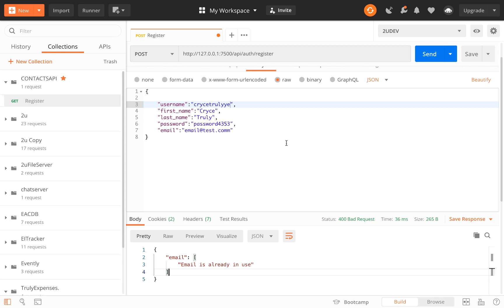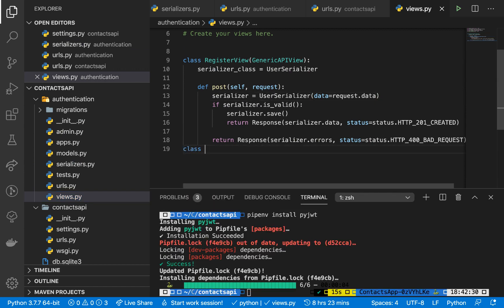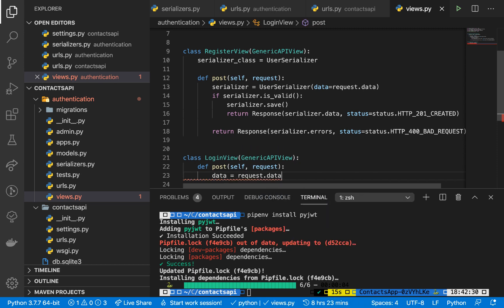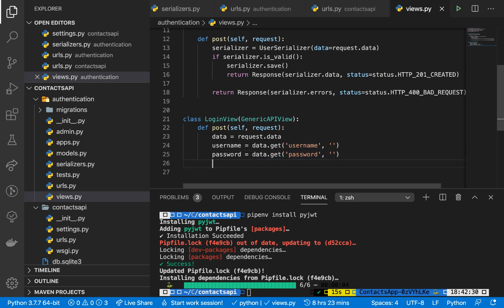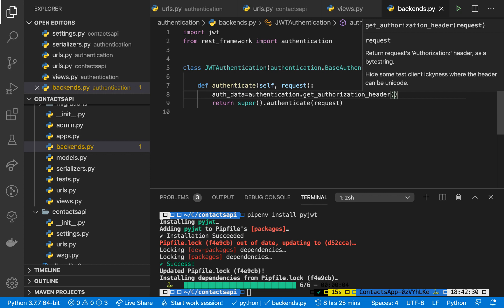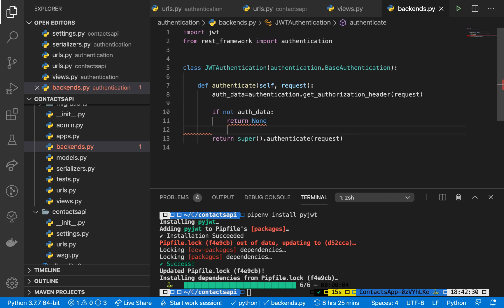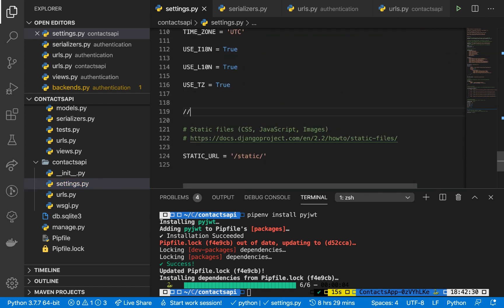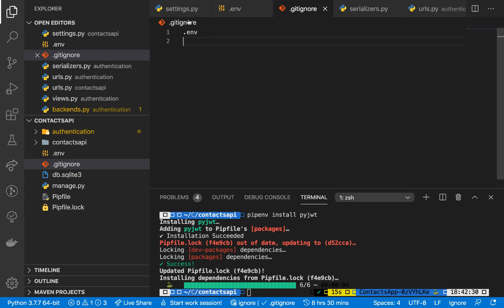Setting up JWT Authentication Scheme and User Login. Django Rest Framework REST API Project [3]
Source code for this Project.